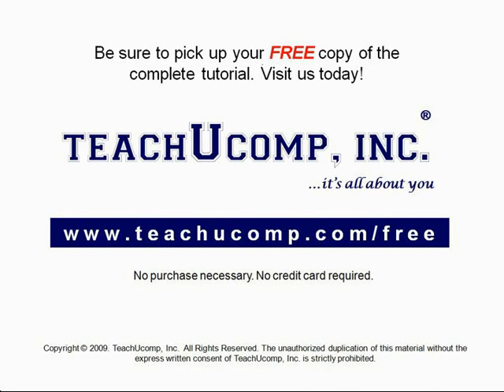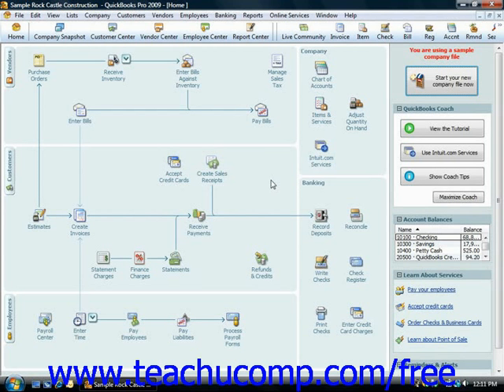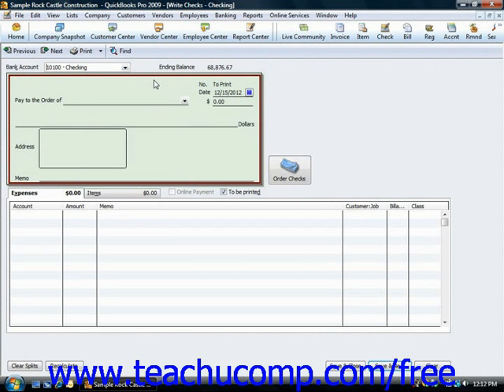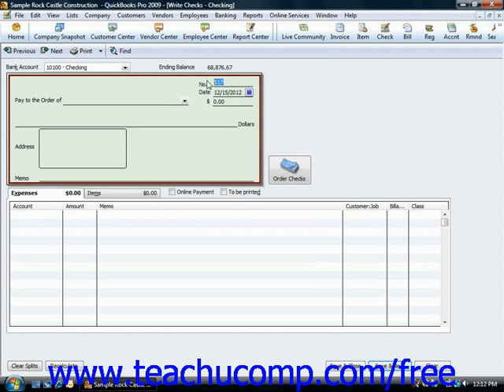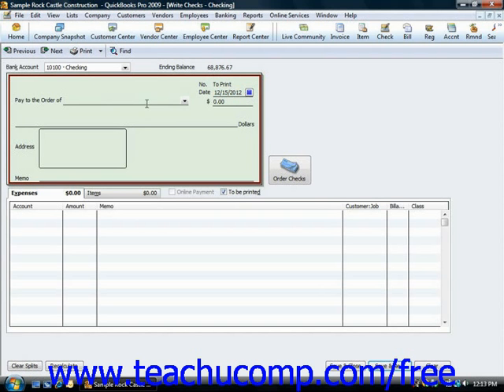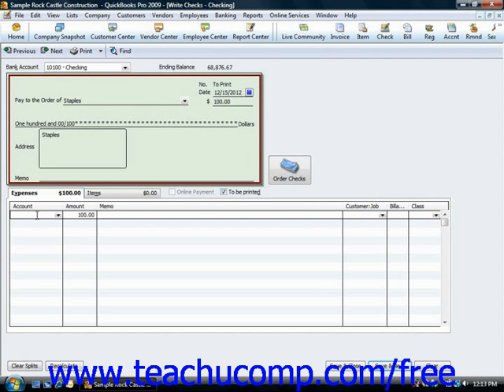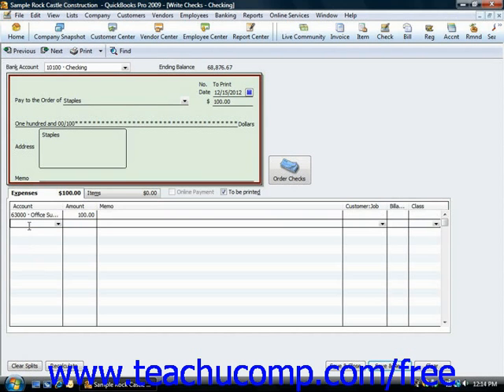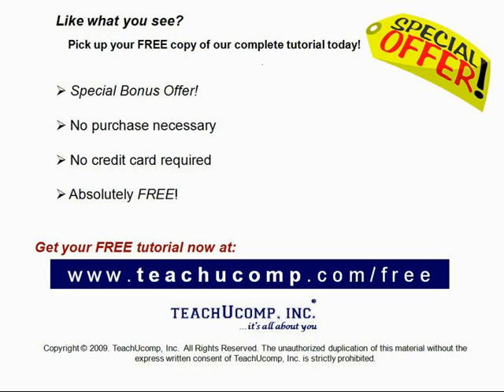QuickBooks Tutorial Writing Checks Intuit Training Lesson 13.2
Learn how to write checks in Intuit QuickBooks - the most comprehensive QuickBooks tutorial available. Visit us today!